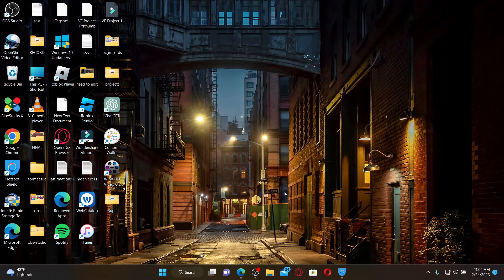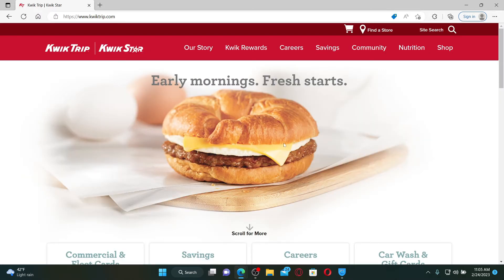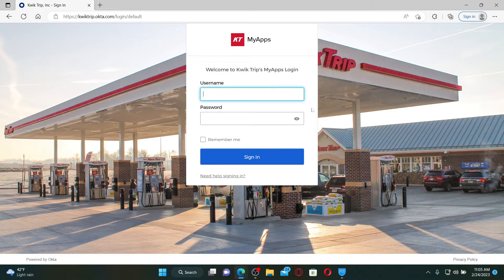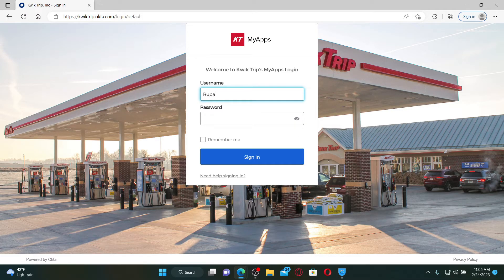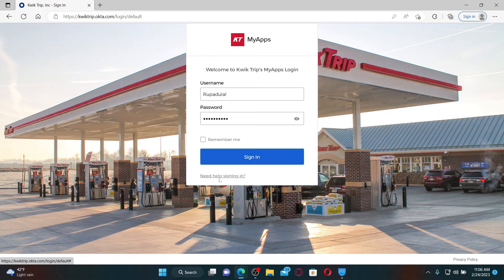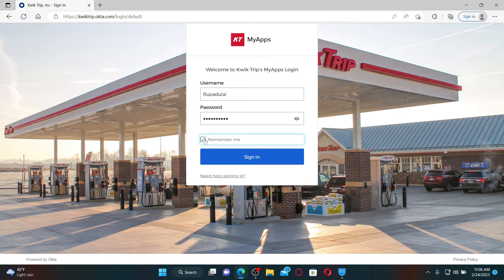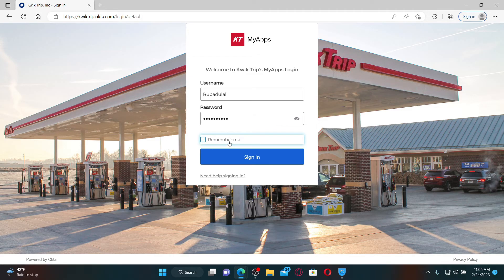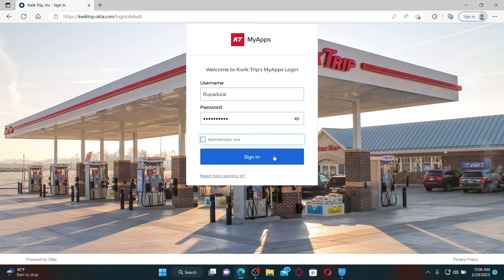Kwik Trip Employee Login: How to Login to Kwik Trip Employee Portal 2023?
As a Kwik Trip employee, you need to access the employee portal for important HR and payroll information. In this video, we'll show you how to easily login to the Kwik Trip employee portal so you can view your pay stubs, manage your benefits, and more.